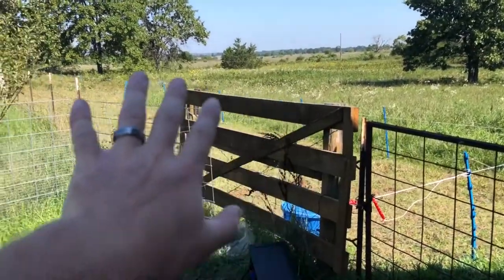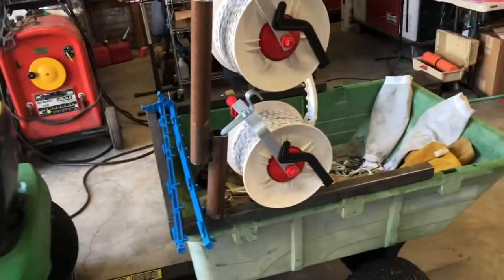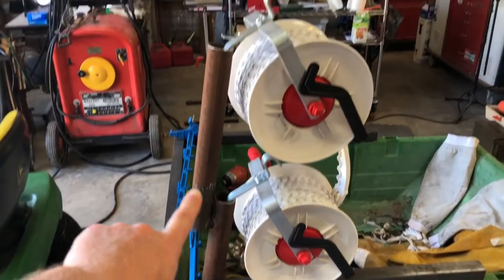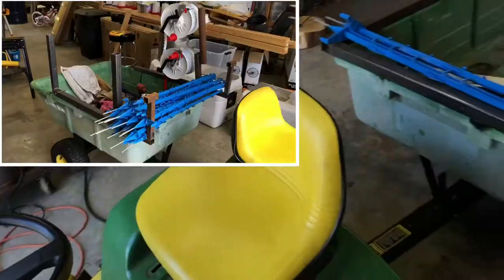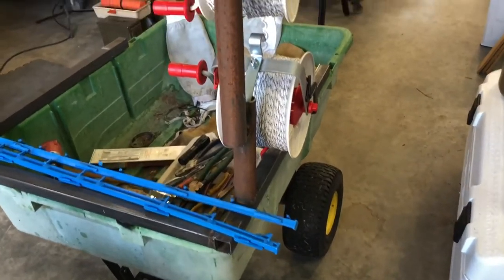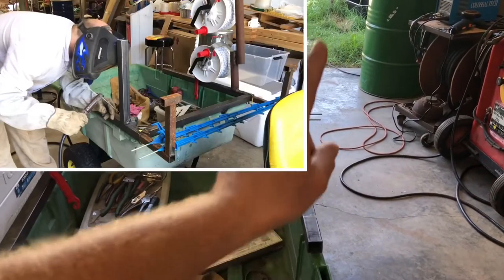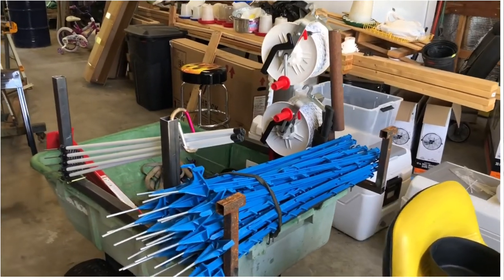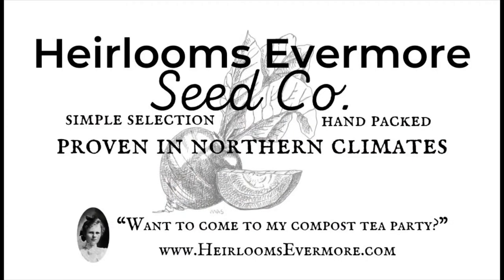Meet me at the OZARKS HOMESTEADING EXPO! | DIY Electric Fencing Reel Rack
We’ll be at the Ozarks Homesteading Expo this Friday & Saturday, Aug. 26-27, 2022. Hope to see you there!

Here’s a peak at the rack I’m making for our riding mower trailer. This will enable me to simultaneously reel out 2 strands of electric polybraid while driving along installing step-in posts. Can’t wait to try it this afternoon!